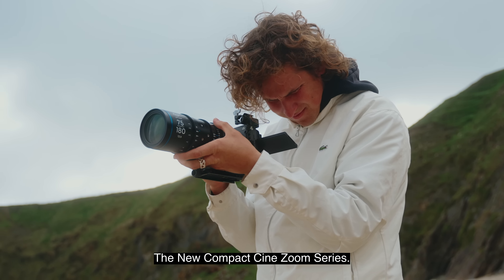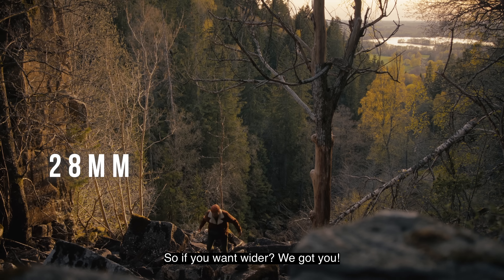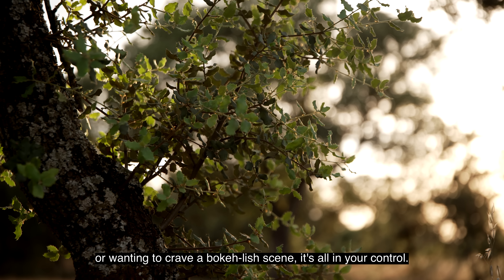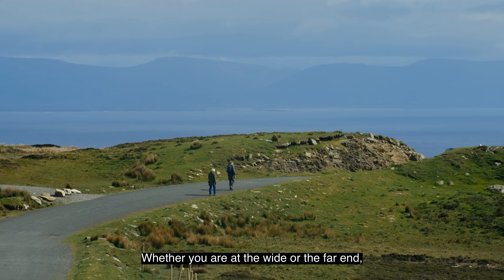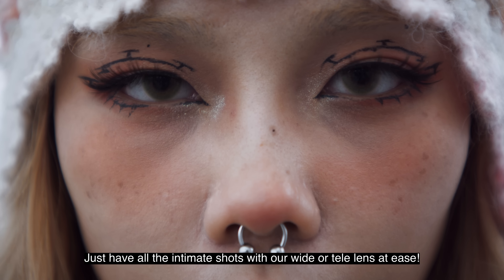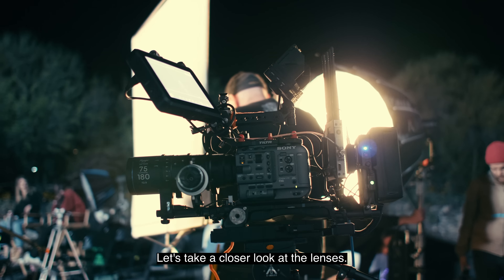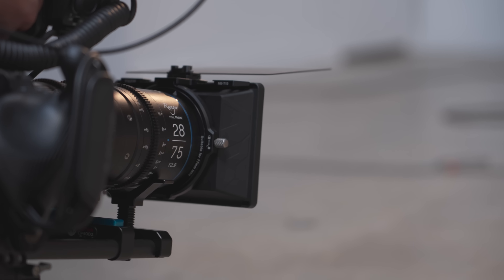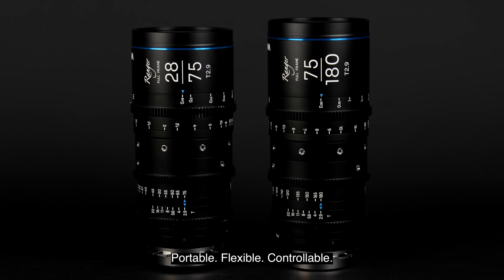Introducing Laowa Ranger Compact Cine Zoom Series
Introducing the Laowa Ranger Compact Cine Zoom Series, the ultimate full-frame lenses for filmmakers.

Featuring a versatile zoom range of 28-75mm and 75-180mm, these parfocal lenses allow cinematographers to capture a wide range of scenes with precision and without losing subject focus. The maximum aperture of T2.9 is maintained across the entire zoom range, offering high and consistent performance for low-light shootings. The lenses are lightweight and durable, weighing only 1.4 kg/3.08 lbs even with professional cine housings.

Mount: Arri PL, interchangeable Canon EF bayonet is included. Additional interchangeable mirrorless mounts (Canon RF, Sony E, Nikon Z, L mount) can be purchased.

Portable. Flexible. Controllable.
Be cinematic with breeze and ease.

Credits (In Alphabetical Order):
Benjamin Webber | @bendoescamera
James Tonkin
Jimmy Chan | @jimbear.chan
Jonas Puidokas | @enigmed_
Kai Bauer | @weltkai
Kiva | @kiva_huang
Louis Citadelle | @louiscitadelle
Miguel Anton | @miguelantonfoto
Shikijo Petroski | @shikijo
Sneaky Owl Media | @sneakyowlmedia
Vesely Marek | @vesely.films
Viktor Brunö | @vikbruno

About Laowa:
Laowa is an innovative camera lens brand that offers distinctive photo and cine optics. We strive to enhance our products and inspire a new generation of filmmakers and photographers.

Venus Optics produces photo and cine lenses with passion and innovation. The company designs and manufactures its lenses in Hefei, and operates sales and marketing offices in Hong Kong and the USA.